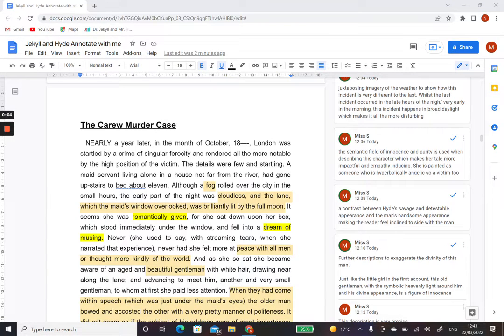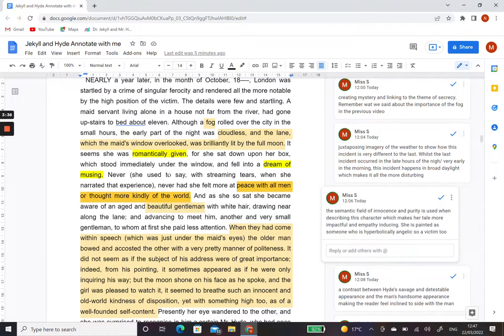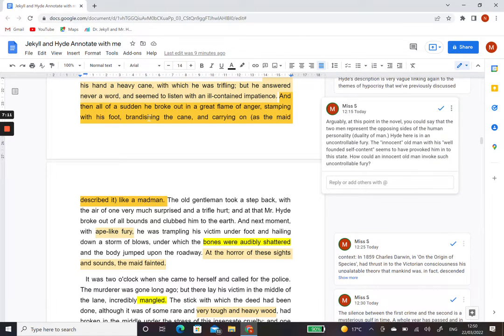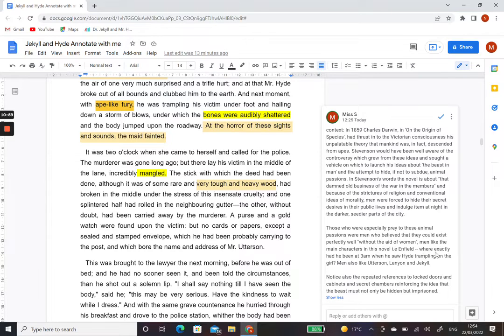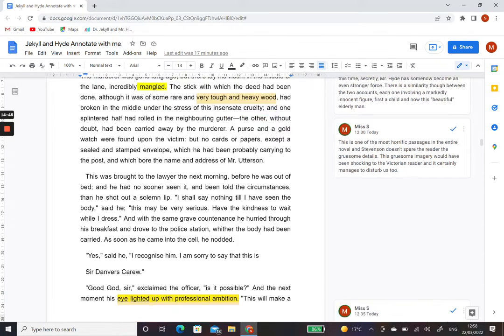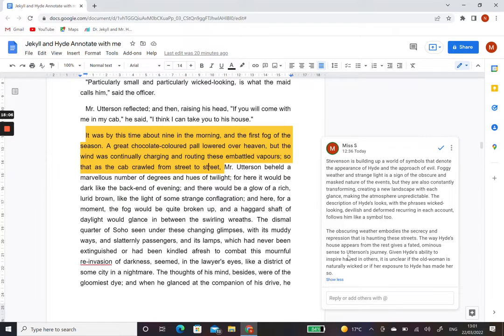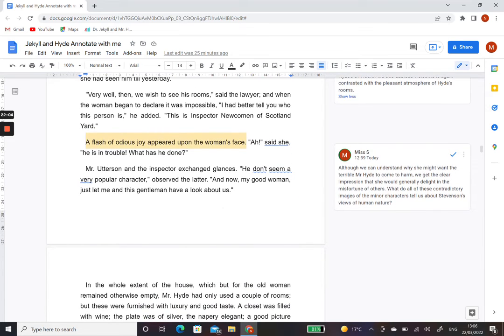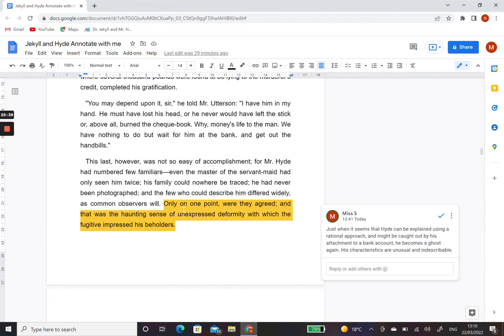GCSE English Literature Revision | Jekyll and Hyde |Ch4 Carew Murder Case| Grade 9 | Examiner Advice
Hi,

I'm Miss S: an experienced English teacher and examiner. In this series, I will be explaining 'The Strange Case of Jekyll and Hyde' chapter-by-chapter, as well as providing examiner's advice as I go.
I will be referring to English Literature Assessment Objectives, so in case you're unsure what they are, here is a little breakdown: ​​
📖​AO1 - Answering the question, knowing the text (plot, characters, settings, themes etc...) and knowing quotes.
✏️AO2 - Identifying methods (techniques), explaining and analysing quotes, exploring layers of meaning and different interpretations, key-word analysis and impact on the audience.
📚AO3 - Making links to relevant context (historical/social) or writer's ideas/purpose. Whole-text context (being able to place a scene within the whole novel.)

If you’re not sure how to use these annotations to get a grade 9, how to structure your responses, or need help with exactly what to do achieve a grade 9: we offer a tutoring course that teaches these very skills.

Our course includes:
- exemplar responses marked by a senior examiner
- walk-through mocks
- sentence starters to help you to structure your responses to maximise marks
- vocabulary banks that you can use in almost any paper
- weekly timed exam practice with live feedback from an experienced examiner

Our course has enabled students from grade 1 to achieve grade 6s; students on grade 4s to achieve 8s and 9s.